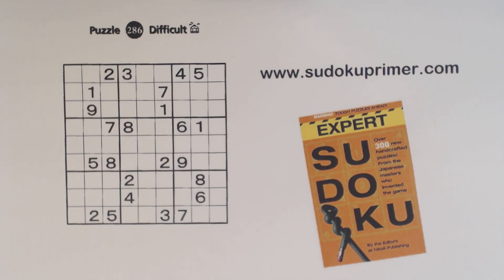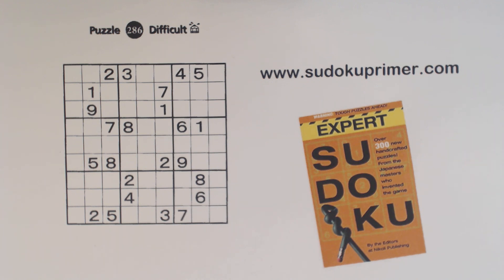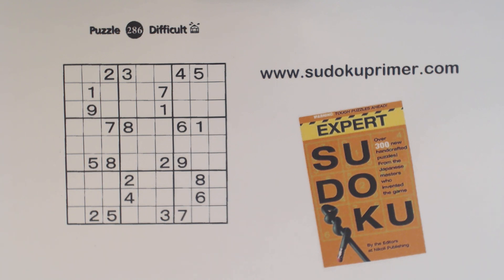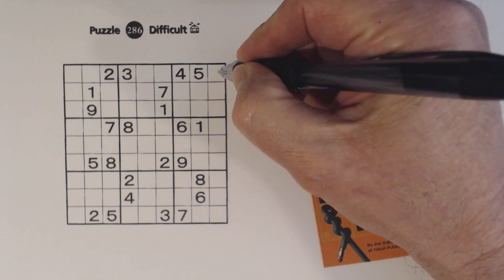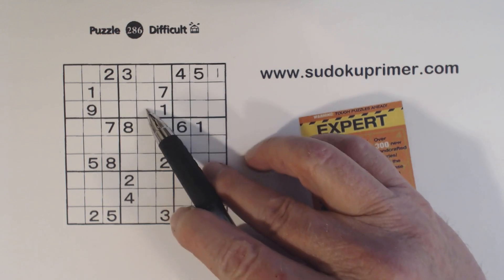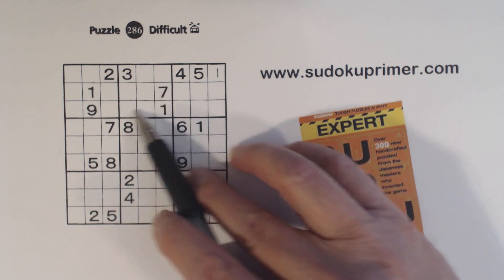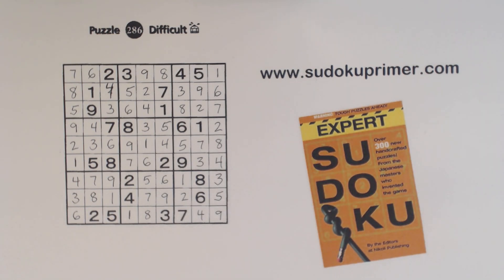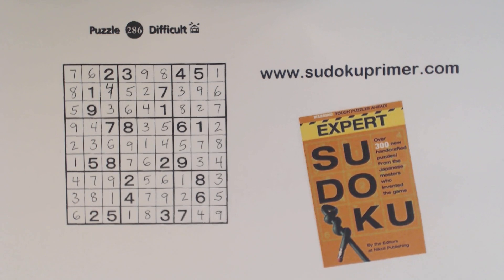Sudoku Primer 258 - A Maki Kaji Puzzle to Celebrate His Life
Maki Kaji, the "godfather of sudoku" died about a month ago.  To celebrate his life I solve one of his puzzles.

In this puzzle you learn how to find a hidden corner pattern, and then find lots of numbers because of the pattern.  We also use twins, ghost numbers and other patterns/techniques to solve this puzzle.